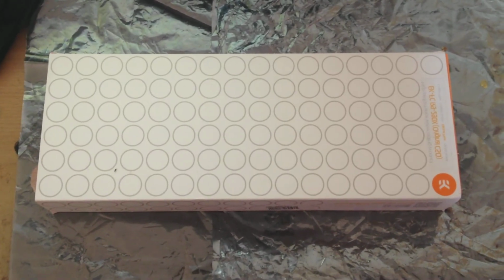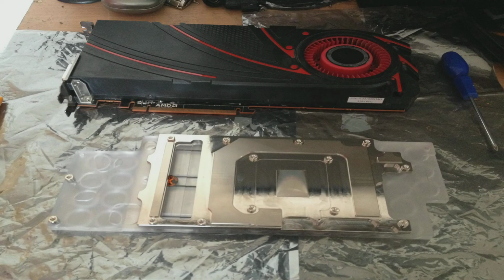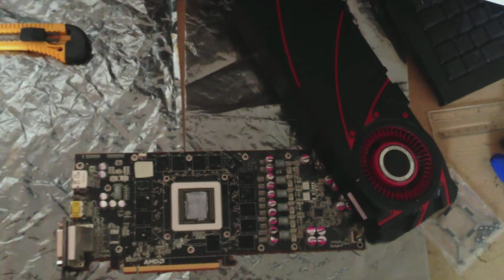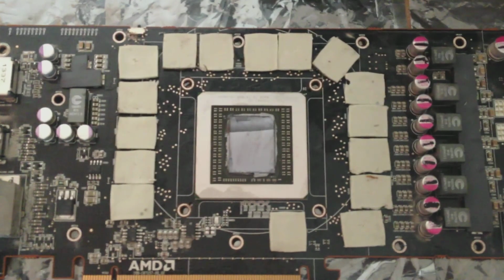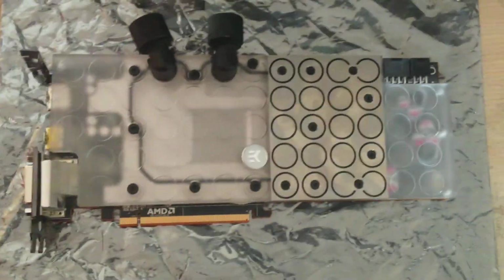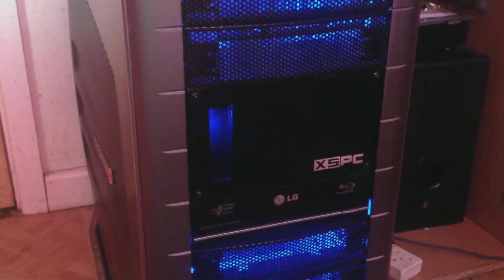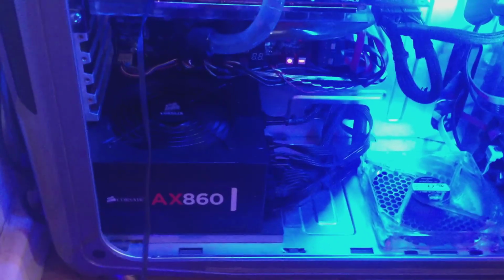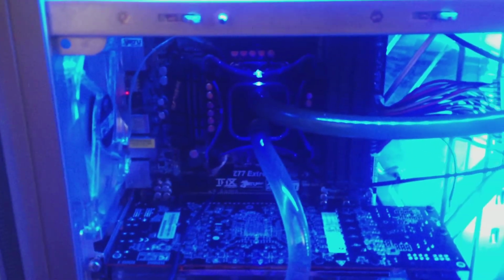Watercooled XFX R9 290+Rig overview and Benchmarks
I promised I would attempt to cover some of the installation of my New water block and also give you a look at my Rig (Not that it's anything special) I have tried my best to cover some of the steps of the water block installation, this is far from a guide however. All the footage was recorded with my Iphone 4s, so sorry for the quality and shakey camera. I have included benchmarks and some gameplay for those who wish to see the fruits of my labour, I hope you enjoy the video